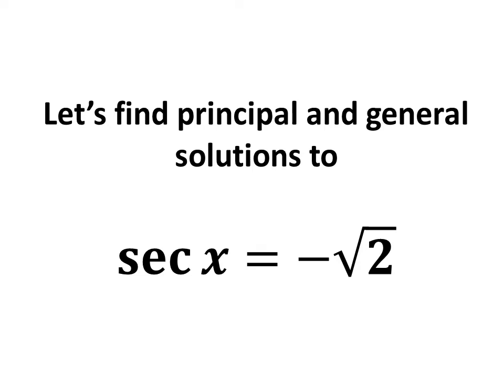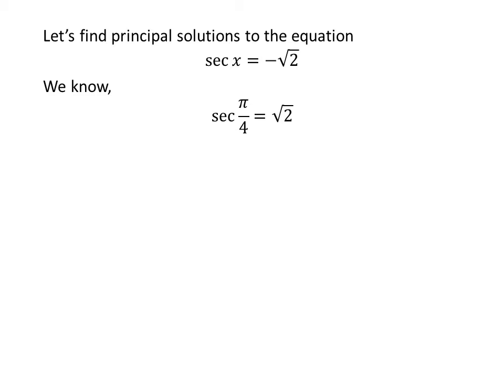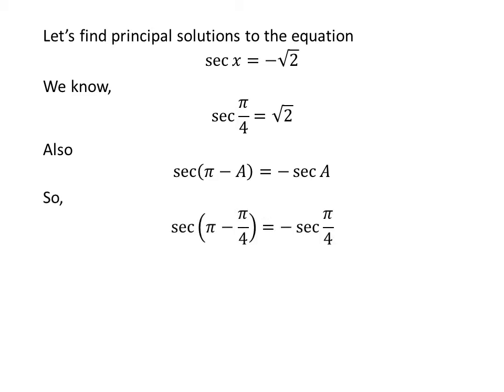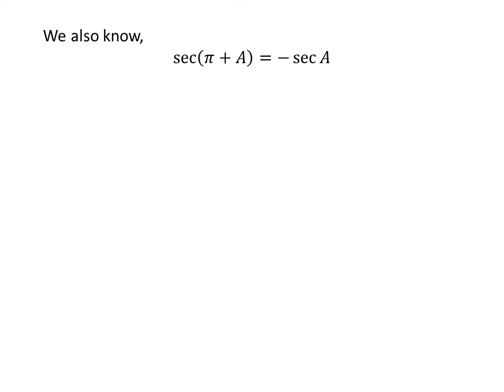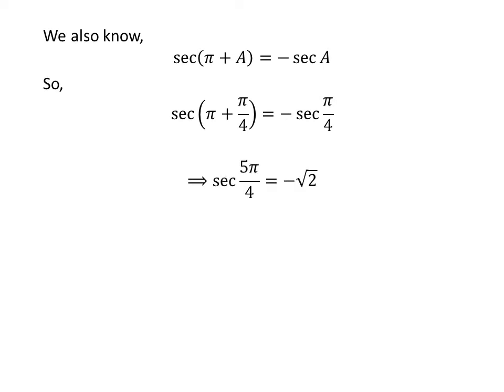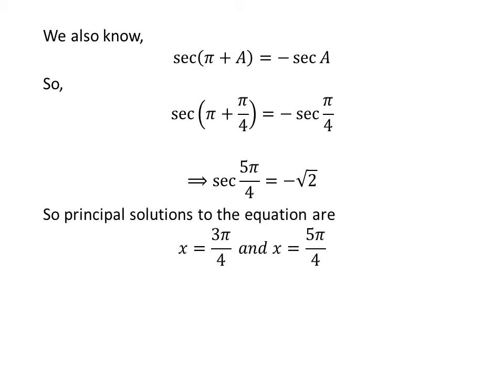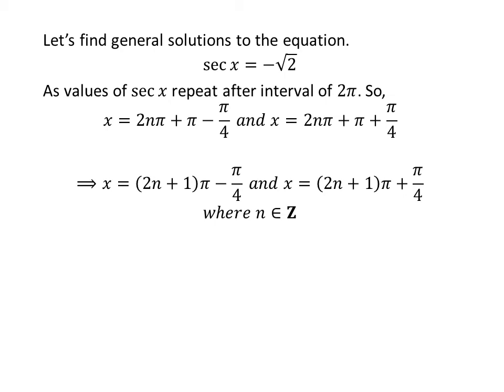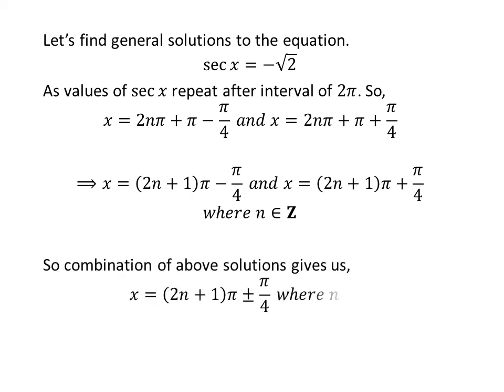Solve sec x = -sqrt(2)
In this video, we will learn to find the principal and general solutions to the equation “sec x = -sqrt(2)”.

The proof the identity sec(pi - x) = - sec x has been explained in the video, given below

Other topics of this video are:
Solve the equation sec x = -sqrt(2)
Find the principal and general solutions to sec x = -sqrt(2)
Find solutions to equation sec x = -sqrt(2)